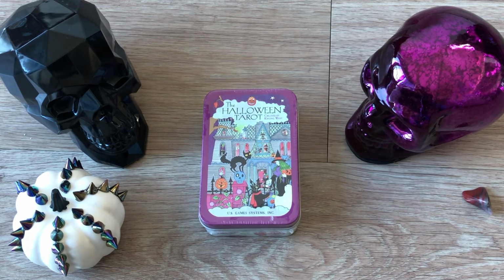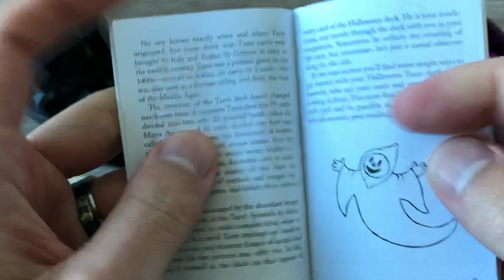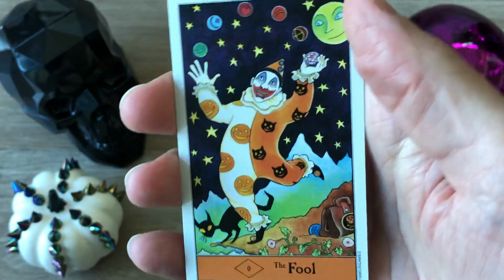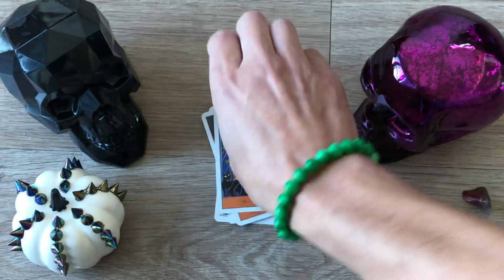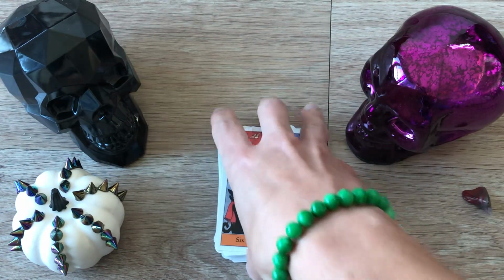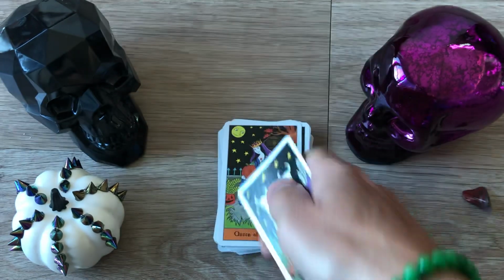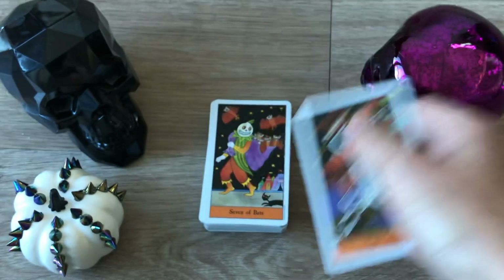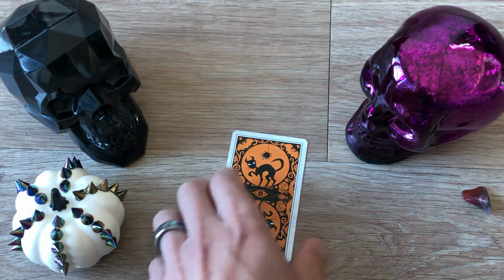The Halloween Tarot (tin) Unboxing/Flip Through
Happy October my friends!  Let’s take a closer look at this Halloween-flavored tarot deck!